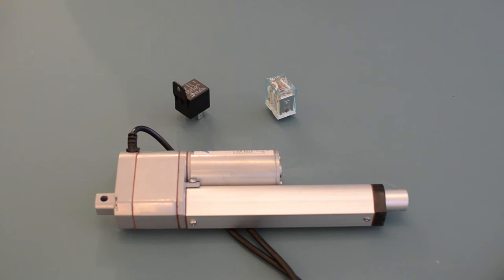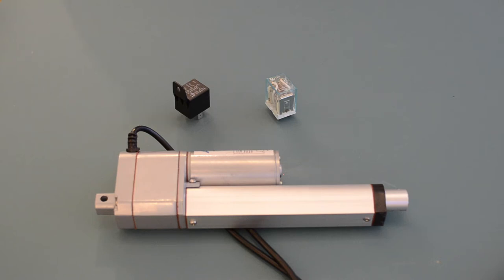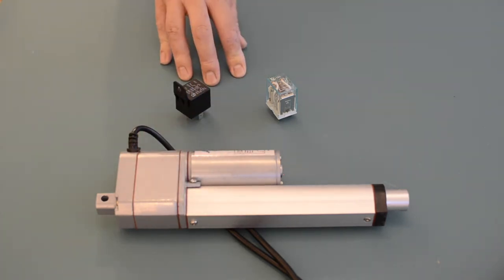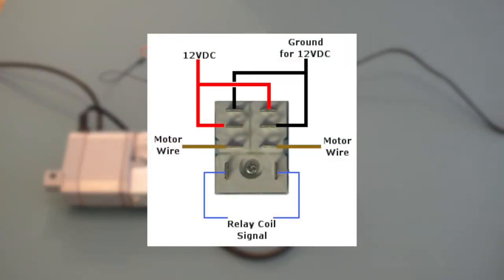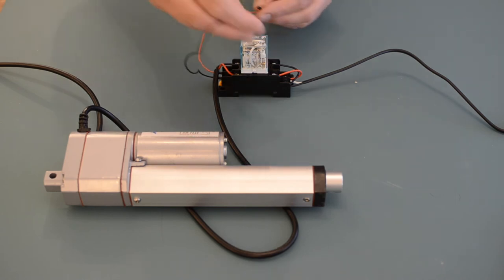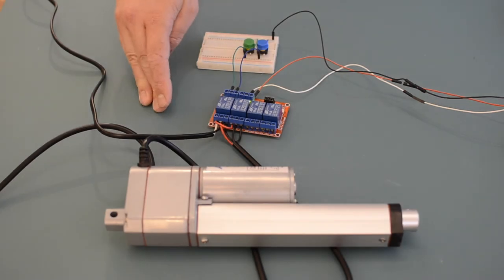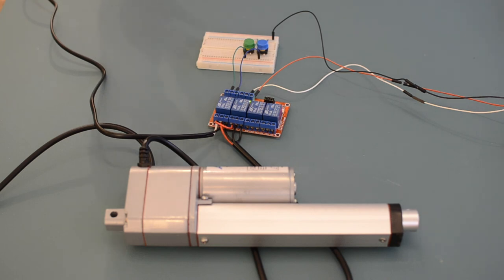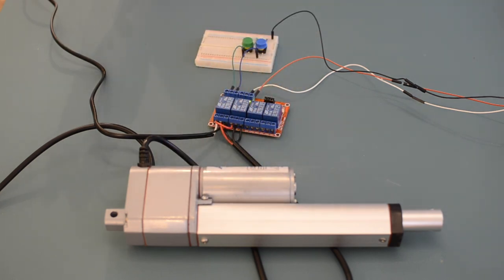How Do You Control a Linear Actuator with a Relay?